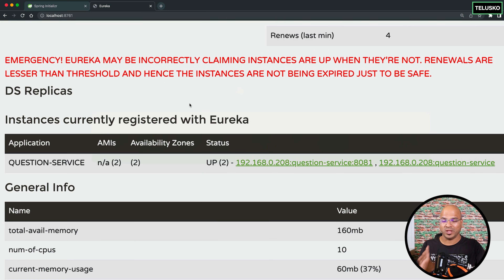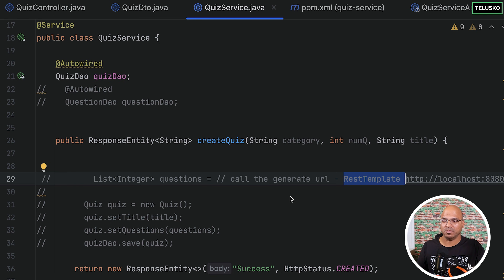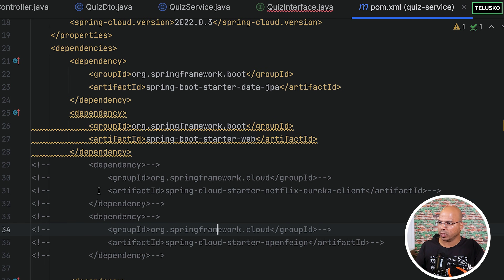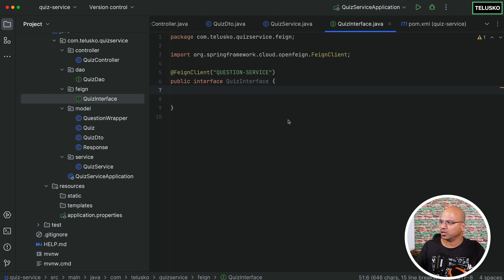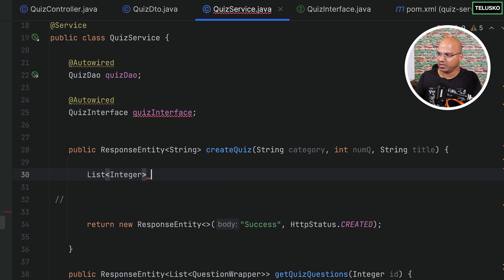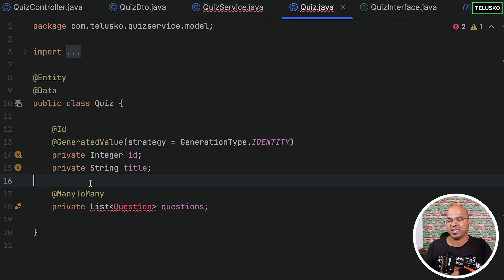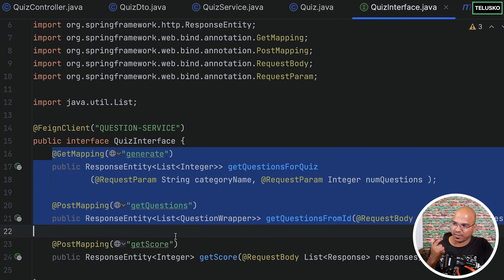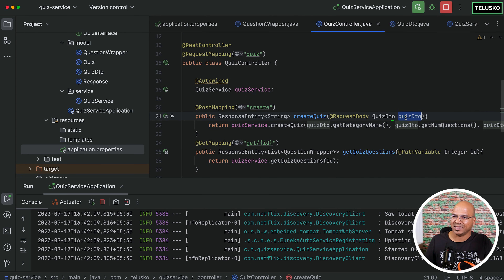Working with Feign | Microservice